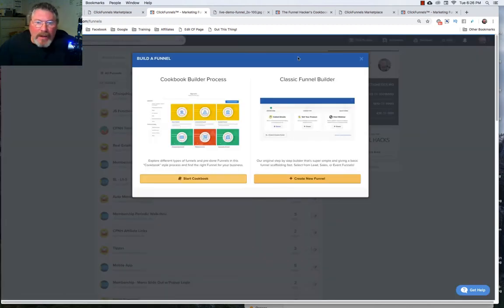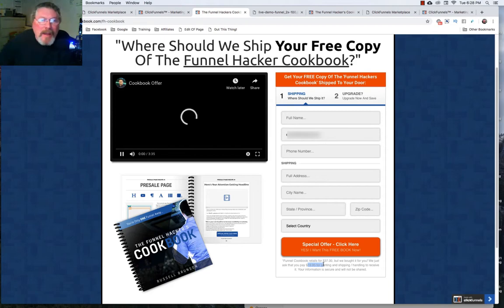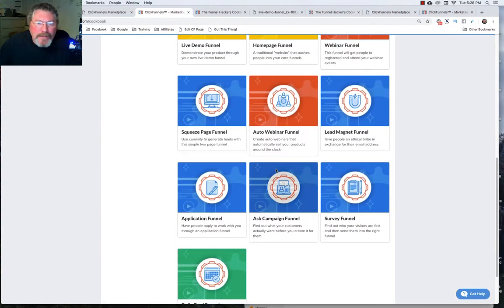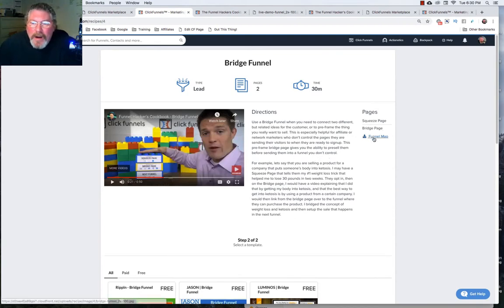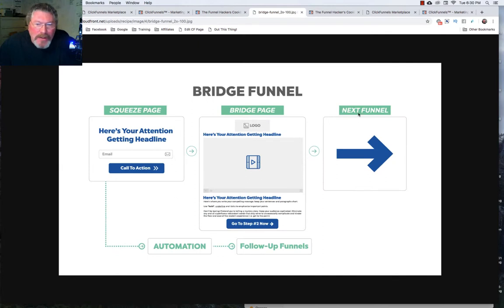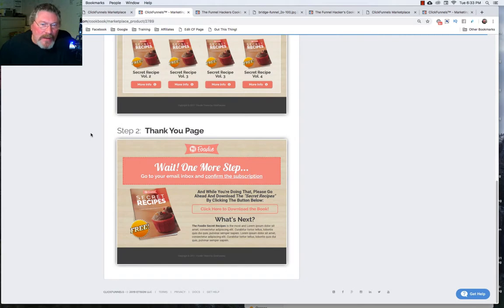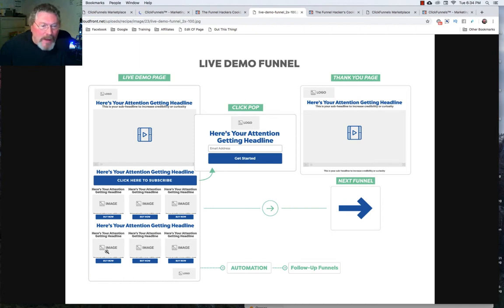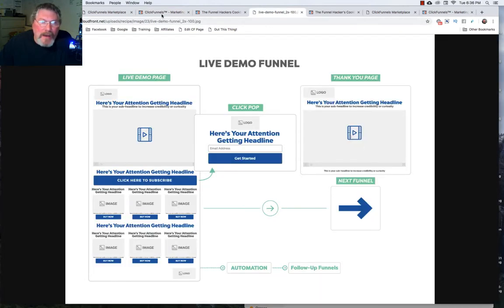ClickFunnels 1.0 - How To Use The Funnel Hackers CookBook to Build Your Funnel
In this video we walk thru all of the incredible training available inside ClickFunnels Funnel Hackers Cookbook.

In this video, Dan Havey from CF Ninja Hacks introduces ClickFunnels 1.0 and demonstrates how to utilize the Funnel Hackers Cookbook to construct your first funnel. The process involves selecting between the Cookbook Builder and the Classic Funnel Builder. Dan suggests obtaining a free copy of Russell's cookbook, accessible through a sign-up link. For instance, a bridge page is selected, and Russell's video guides you through its creation. A funnel map showcases the flow of pages, starting with a squeeze page, automation, bridge page, and onward. Another example explores network marketing and live demo funnel creation. The video concludes by emphasizing how to add a chosen funnel design into your account. In the next video, Dan will delve into the Classic Funnel Builder method. Key points include:

- Introduction to ClickFunnels 1.0 and the Funnel Hackers Cookbook.
- Choice between Cookbook Builder and Classic Funnel Builder.
- Acquisition of Russell's cookbook via a sign-up link.
- Selection of industry and funnel type in Cookbook Builder.
- Step-by-step guide for creating a bridge page.
- Exploration of funnel maps showcasing page flow.
- Demonstration of network marketing and live demo funnel creation.
- Highlighting the process to add a chosen funnel design to your account.
- Teaser for the next video focusing on the Classic Funnel Builder approach.